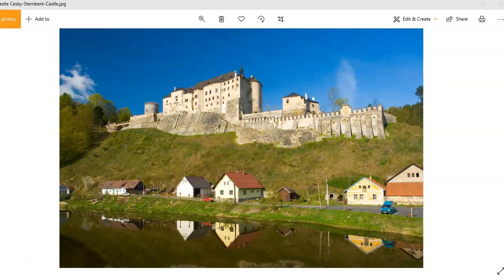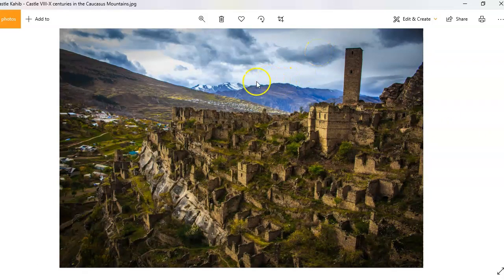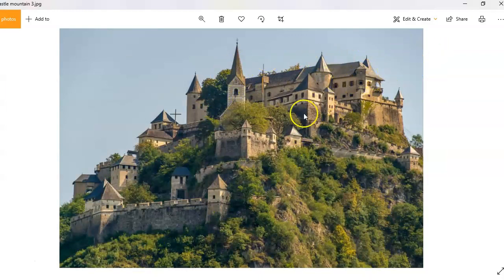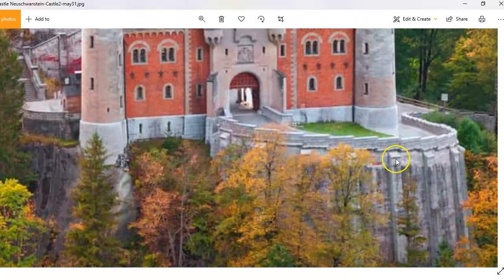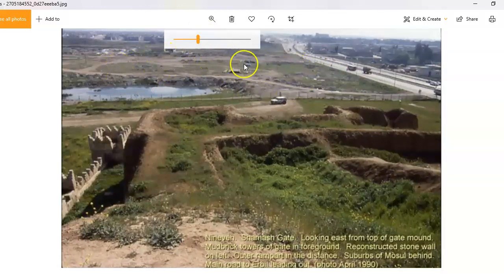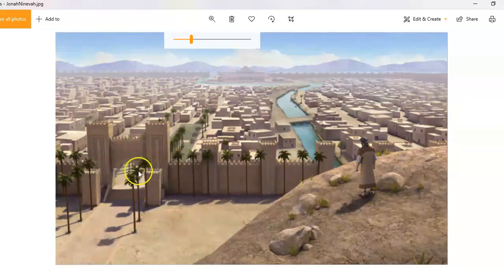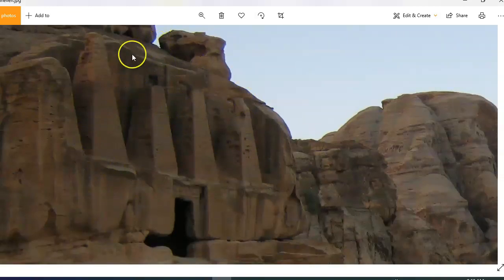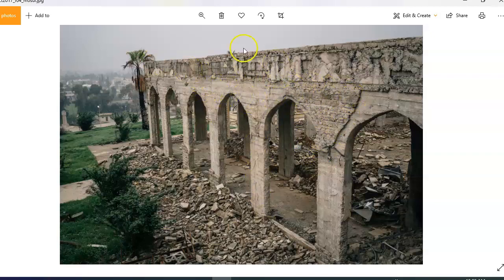Castles Rock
Protect Yourself
Get VirtualShield Here and protect your computer and phone from prying eyes from $3 a month

shorturl.at/akvxS

My other Youtube Channel, All About Bringing Out Your Potential And Building A Life You Love